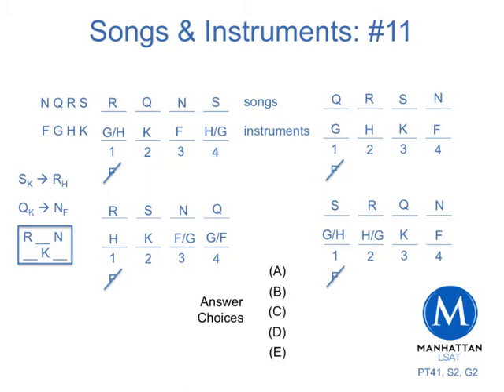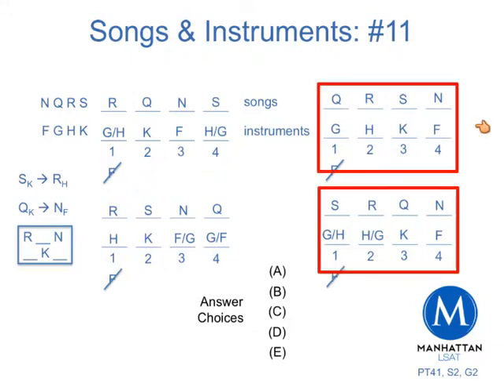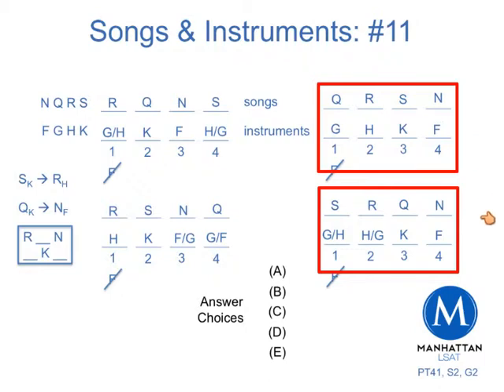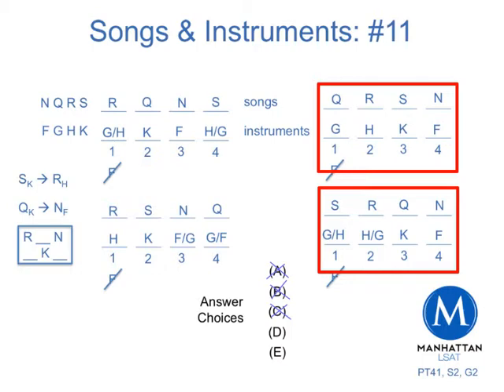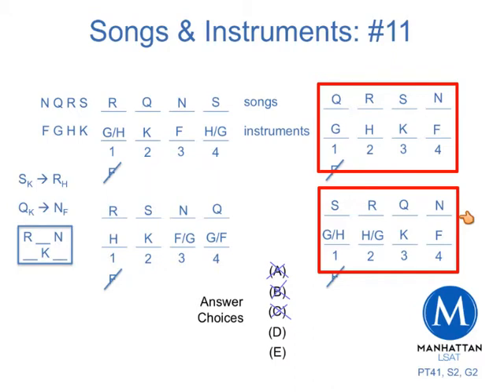PT41, G2, Q11